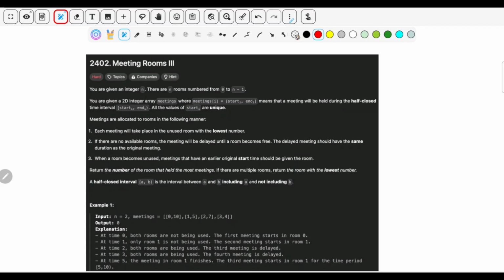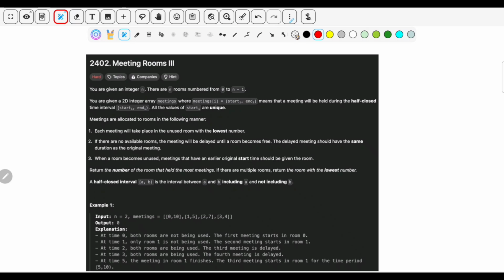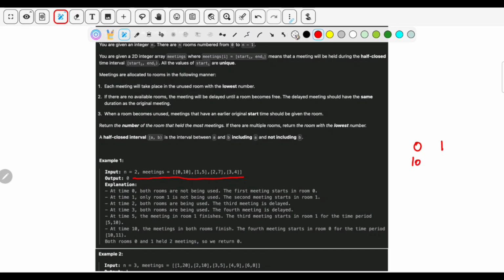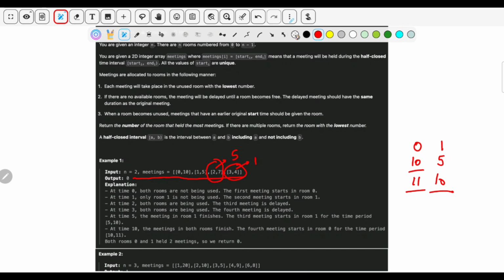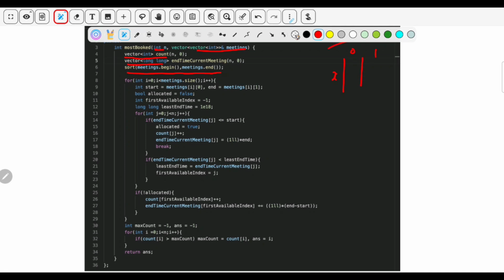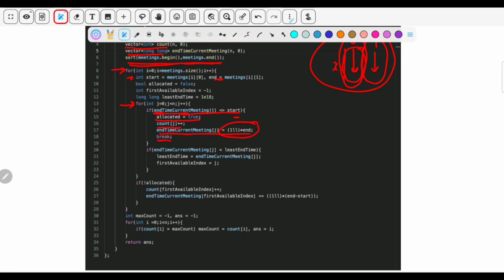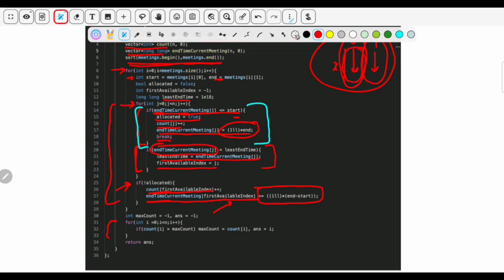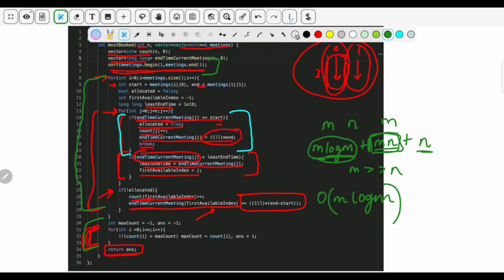Sorting P3 - Meeting Rooms III | Leetcode 2402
Timestamps:
◘ Concept: 00:14
◘ Implementation: 05:31
◘ Time & Space Complexity: 10:21